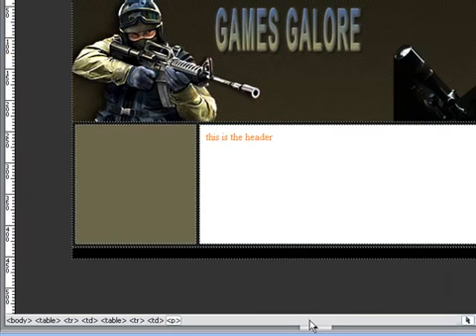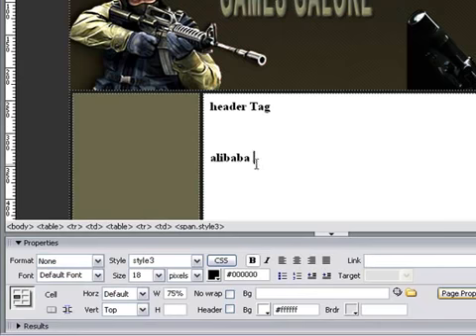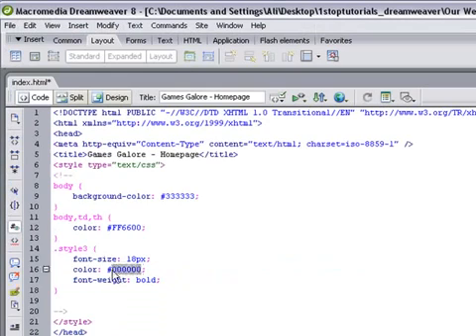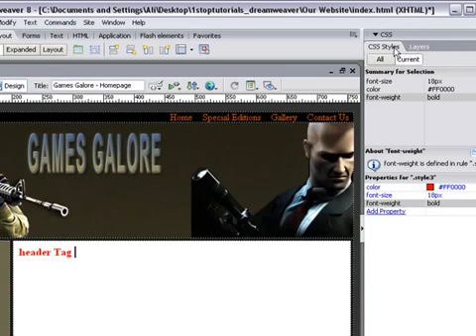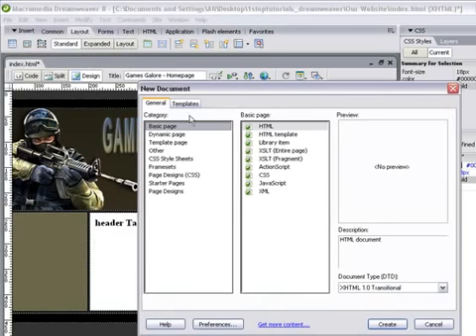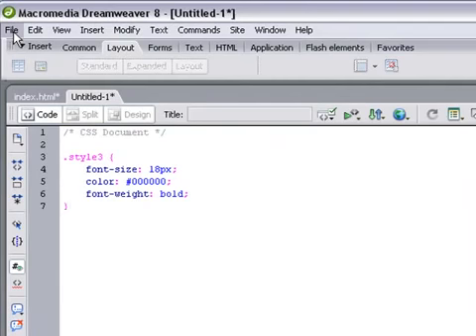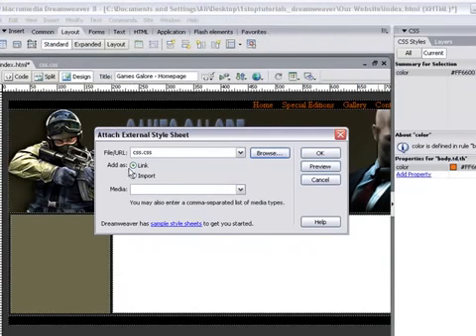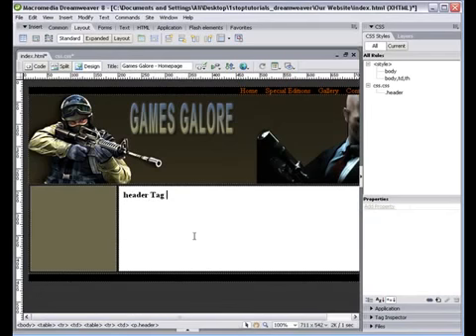How To Build Website Dreamweaver Lesson 6